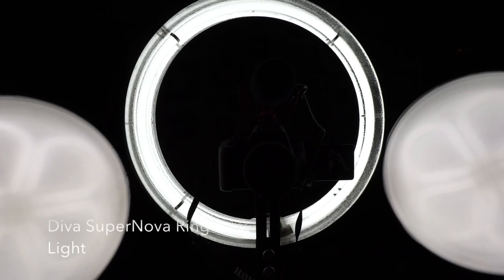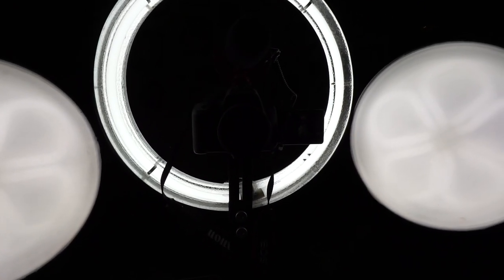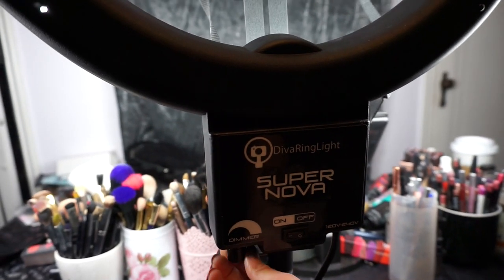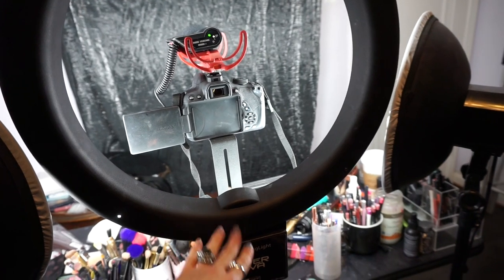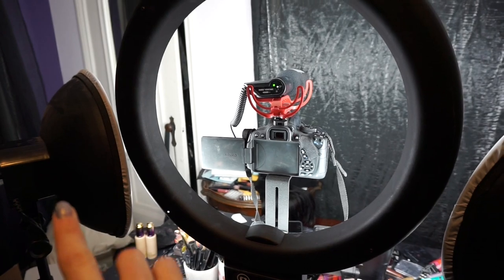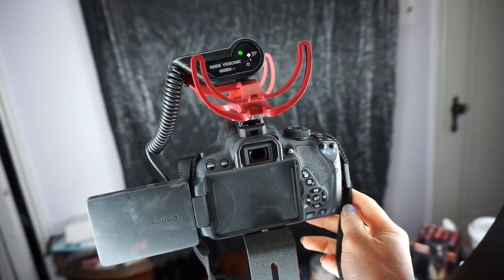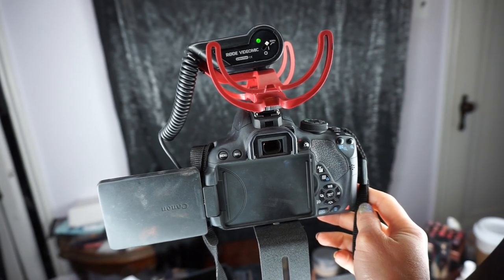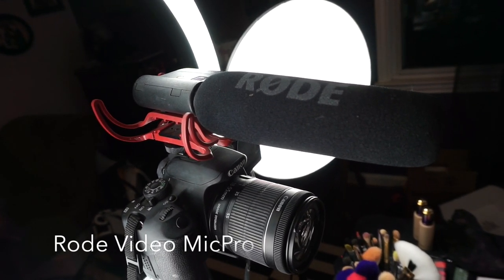My Lighting and Camera set up for Beauty Blogging | Diva Ring Light Canon t5i + Sony A5100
I really hope this video has been helpful for everyone that has been asking for these answers! I absolutely think it is better to wait and save and invest in quality items right from the beginning!

Here is a list of the equipment mentioned in the video-
Canon Rebel T5i (used for filming Youtube videos)
Sony A5100 (used for selfies, thumbnail pics and Vlogging) I forgot to mention I love this camera because it wirelessly sends pictures to your iPhone, my DSLR does not
Rode Video Mic Pro
Editing Software is iMovie

Lipstick is Urban Decay Vice Tryst
Glasses from Valley Eyewear

These links will take you directly to the product mentioned. Of course you don't have to use them, but I truly appreciate your support if you do. I will NEVER endorse/use a product I don't love.

Instagram, Snapchat, Periscope, Twitter- jessicahazemua